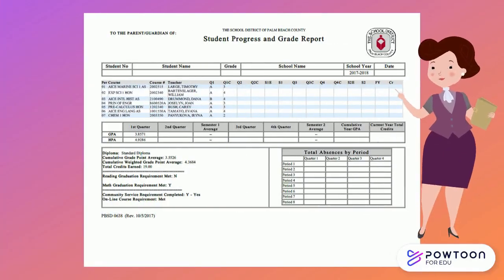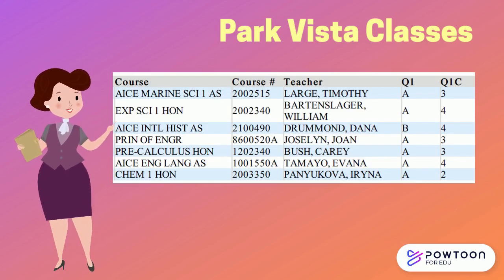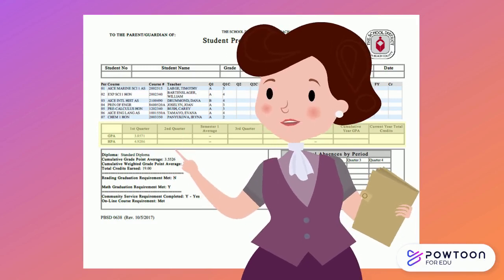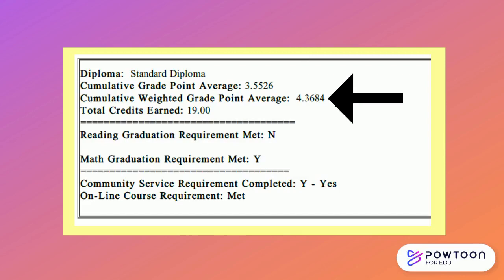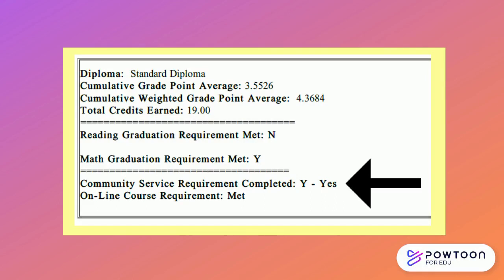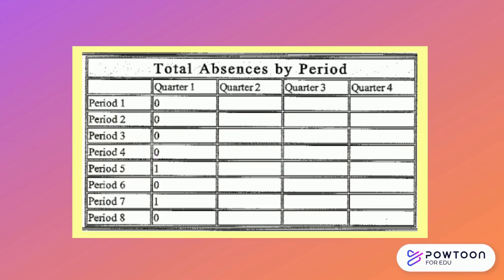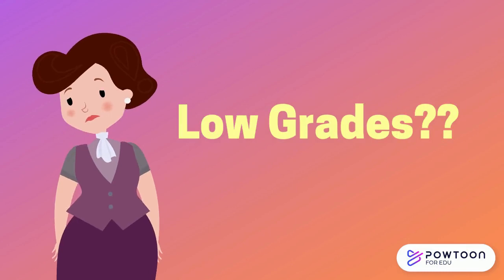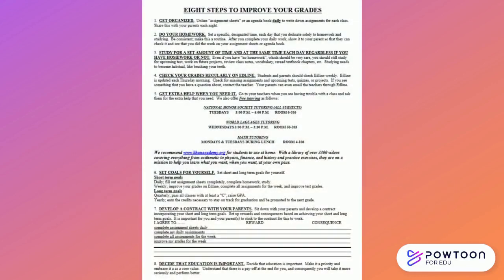How to Read Your First Report Card SY21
The first report card of the year is now available. Both students and parents can access the report through the SIS Gateway portal. You can find the report card under the “Reports” tab on the main page. If you have any questions or concerns about your current grades, you can email your teachers directly through SIS as well. Want to better understand all of the information included on your report card? Check out this video!